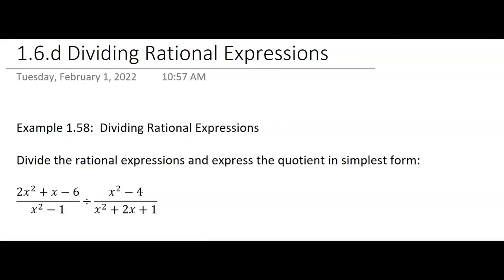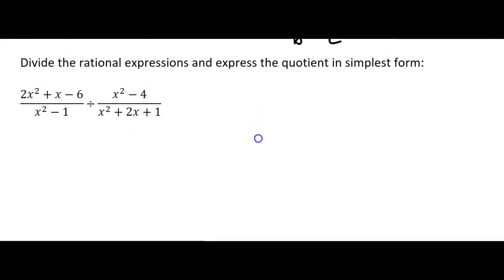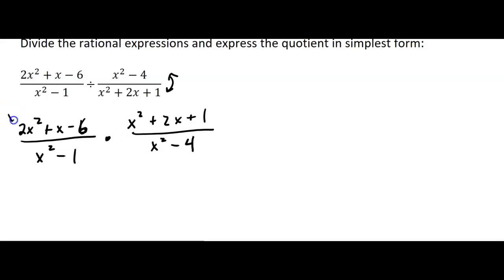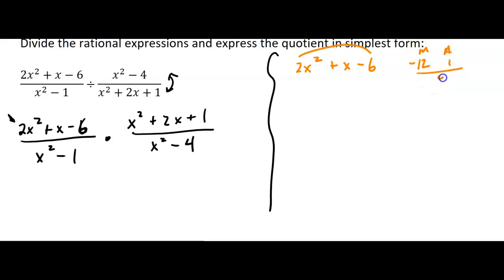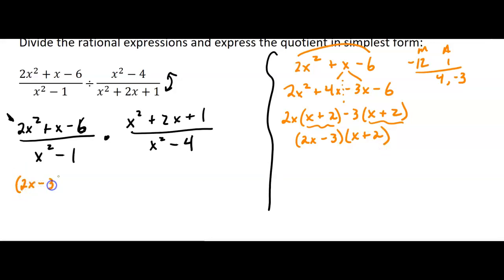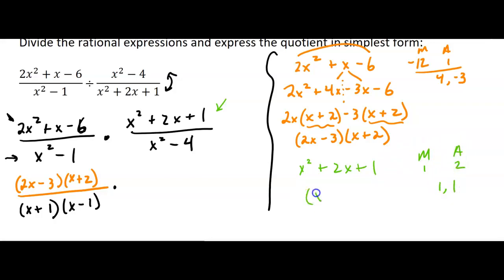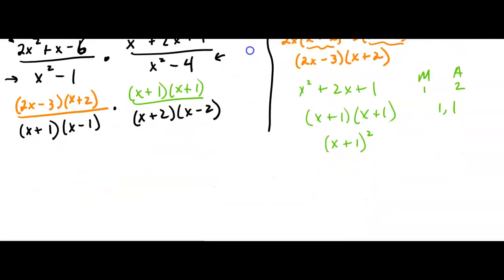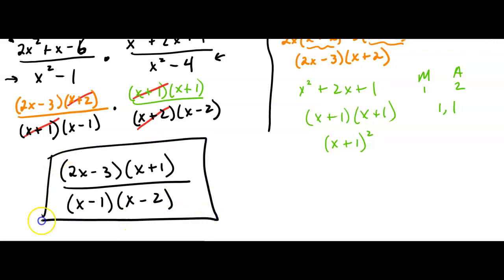1.6.d Dividing Rational Expressions